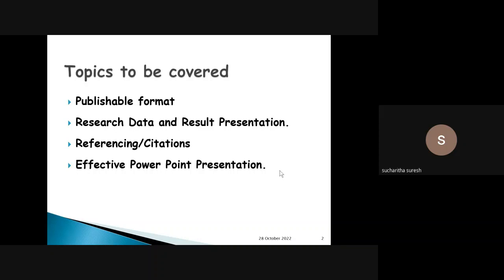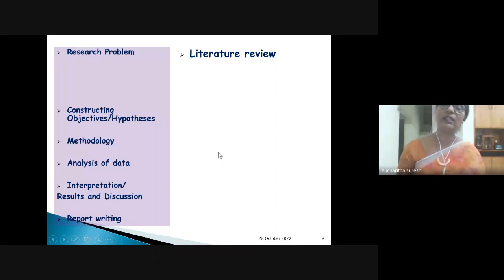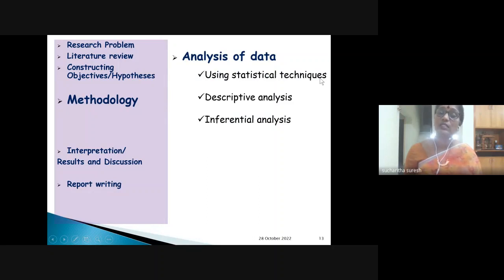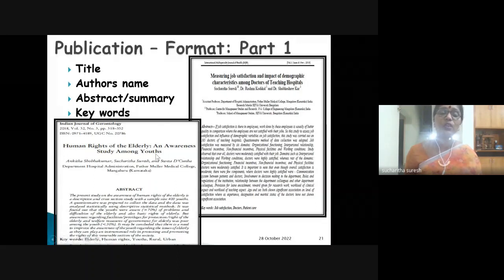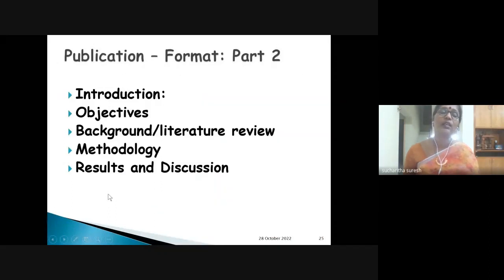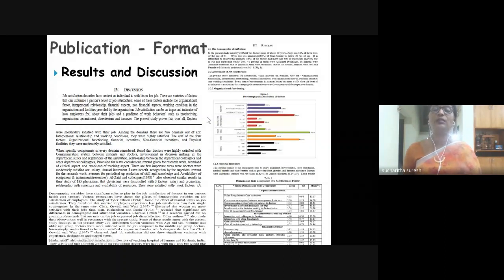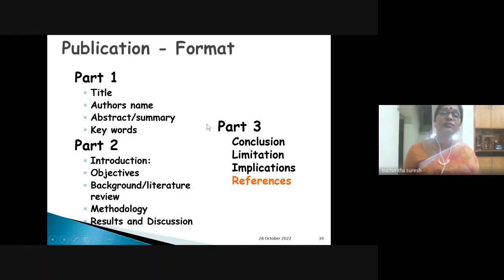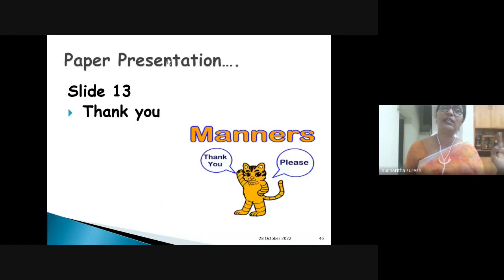Day 2 Session 2 - How to Write a Good Research Article?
Ten-day National Level  Faculty Development Webinar
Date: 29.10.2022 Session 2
Topic:  How to Write a Good Research Article?
Resource Person: Dr. Sucharitha Suresh,  Associate Professor,  Fr. Muller Medical College,  Mangalore